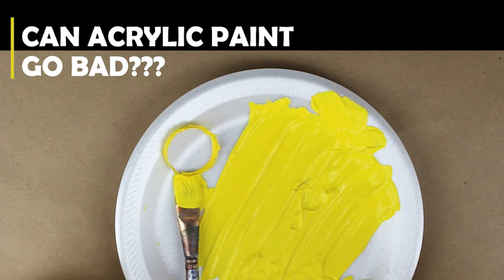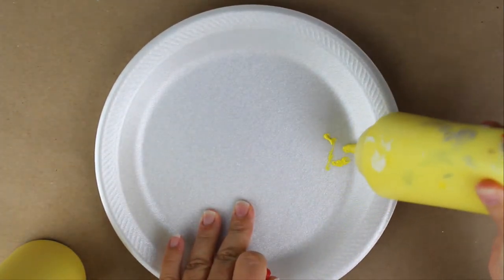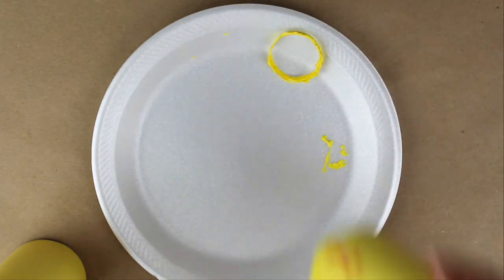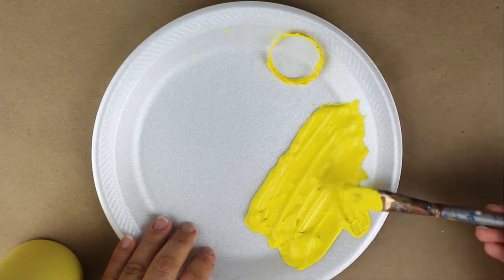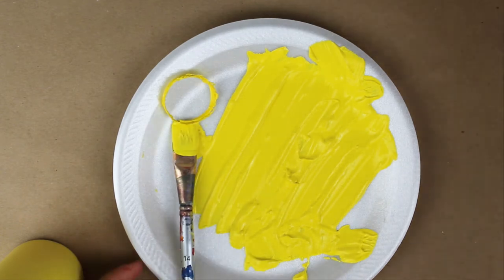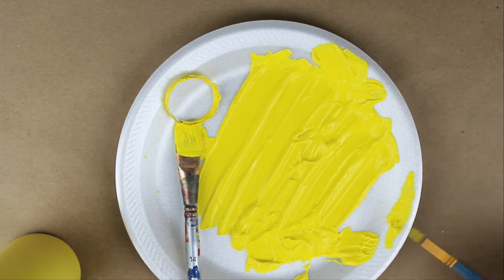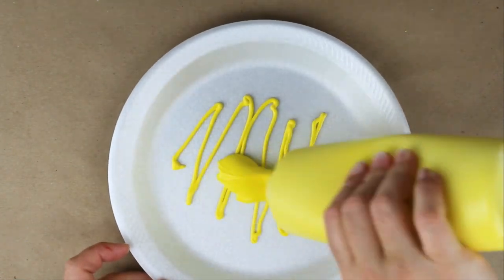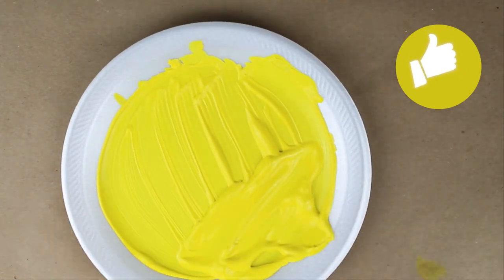Does Acrylic Artist Paint Go Bad? Rotten? or Spoil? Why Does Paint Smell BAD!?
The Basics of Color Mixing eBook!
Courageous Color Paintings
If your paint smells really bad or gets dried up and chunky, IT'S GONE BAD! Throw it away and start fresh with new paint. It usually takes about 6 months for paint to go bad unless it's sealed up in an air tight container. Then it's possible that it could last longer.